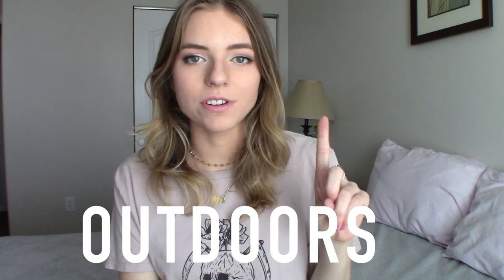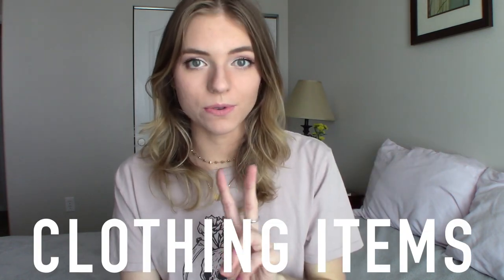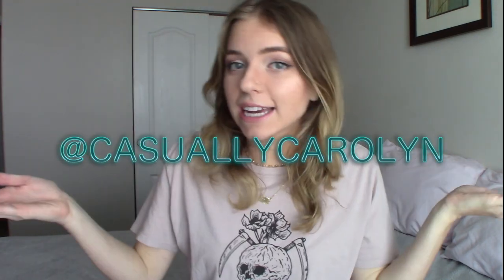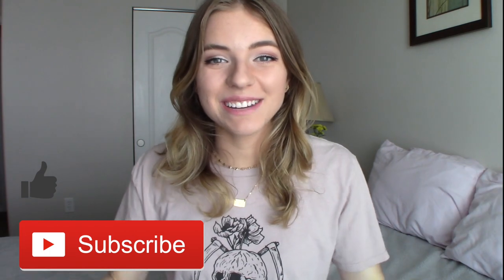WHAT TO PACK FOR SEASONAL WORK | national park edition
Hi guys! This video sums up my most important items I brought with me when I was in Yellowstone. Enjoy!

PACKING LIST:
-Camelbak
-Waterbottle
-Bear Spray
-Backpack
-Headlamp or Flashlight
-Shoes you can Hike in
-Black long-sleeved top
-Water-resistant Jacket
-Comfortable Shoes for Work
-Belt
-Cheap Sunglasses
-Clothes you can Layer
-Journal
-Extra Hair Twisties
-Leave-in Conditioner
-Chapstick
-Pillow
-Comforter/Sheets